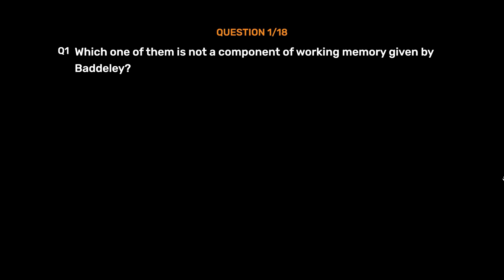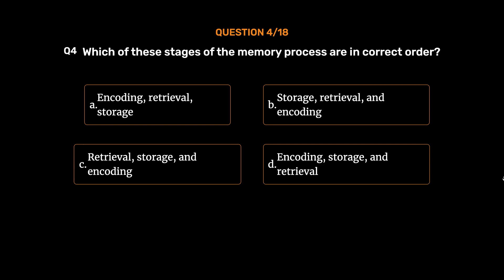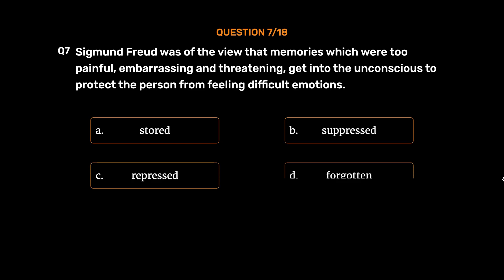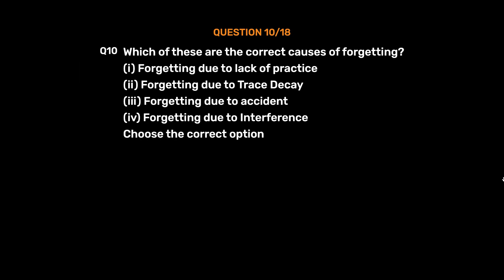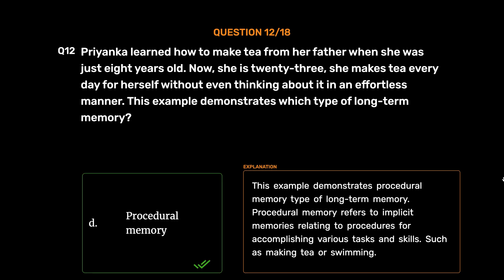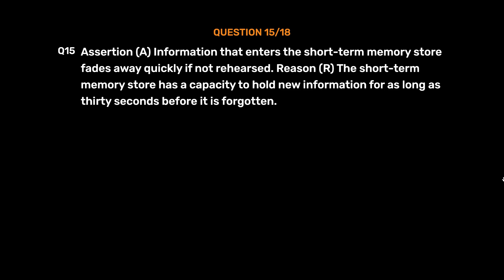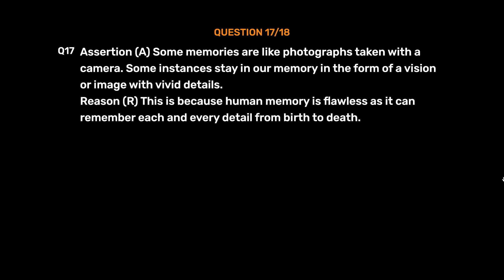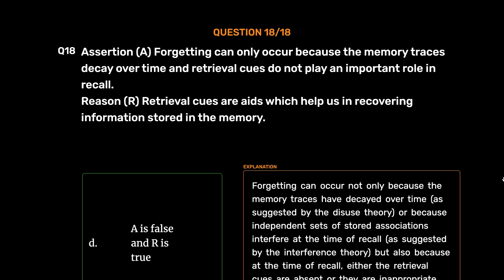Human Memory | Psychology | CBSE | Term 2 | Class 11 | Multiple Choice Questions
For more MCQs please click on the below links:
1. CBSE Term II 2022 Psychology Class 11th :

3. Oswaal CBSE Chapterwise & Topicwise Question Bank Class 11 History Book (For 2022-23 Exam) :

4. Oswaal CBSE Chapterwise & Topicwise Question Bank Class 11 Chemistry Book (For 2022-23 Exam) :

5. Oswaal CBSE Chapterwise & Topicwise Question Bank Class 11 Physics Book (For 2022-23 Exam) :

Learn more by watching our videos and for more knowledge, access our ebooks by visiting
And, experience, The Joy of Learning!

Wonderslate is here to redefine the learning experience. Our Wonderslate eBooks come with reading materials, audiobooks, videos, interactive quizzes, highlighting, and analytics to assist in the learning process.